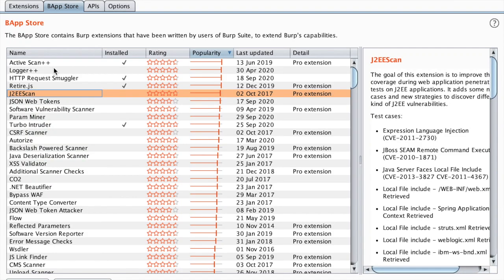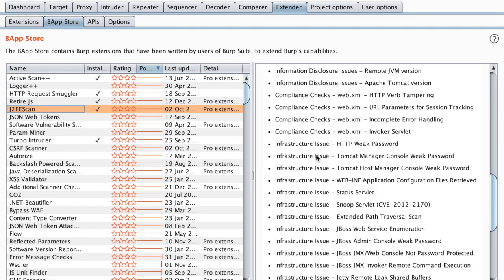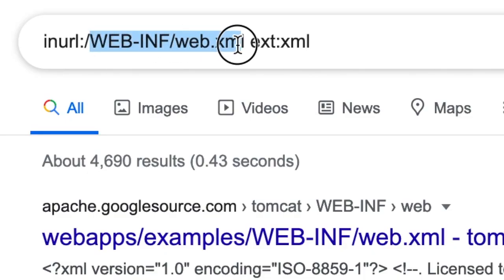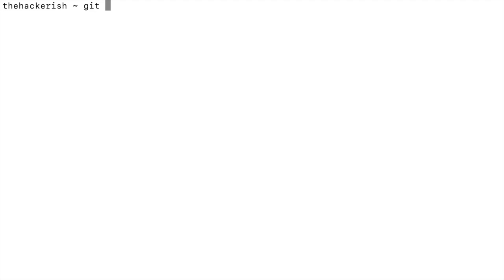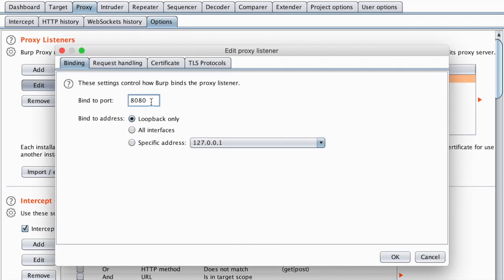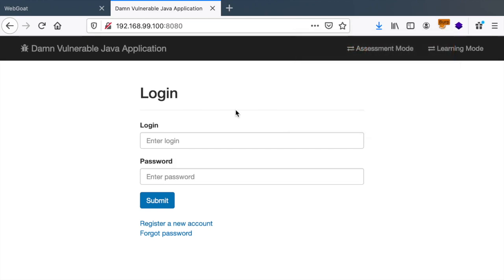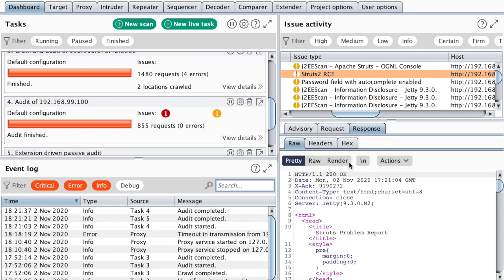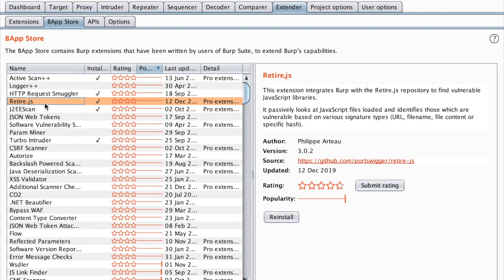Find RCE using J2EEScan...and other vulnerabilities too!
In this video, you will hack a JAVA Enterprise Edition J2EE using J2EEScan BurpSuite extension.